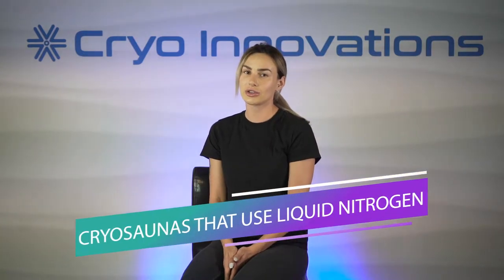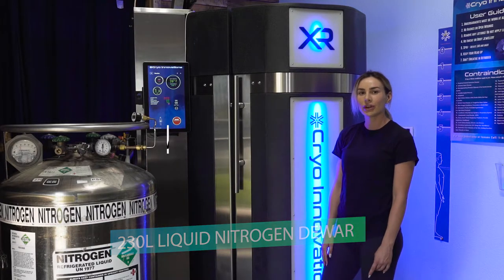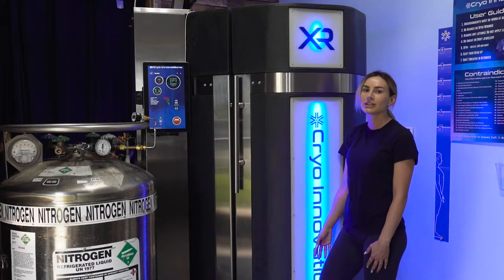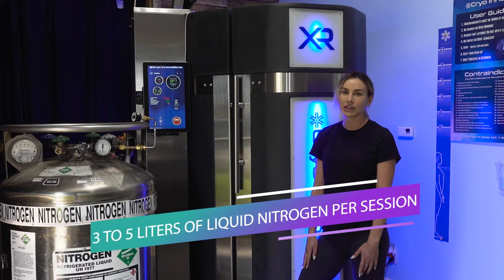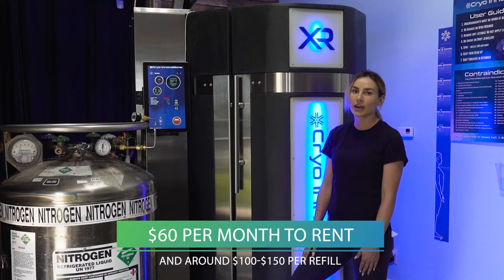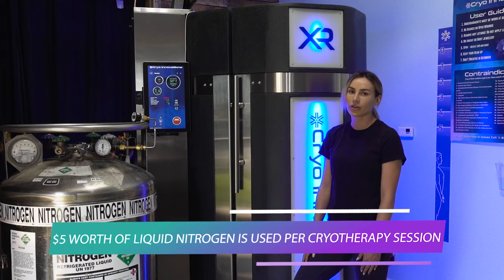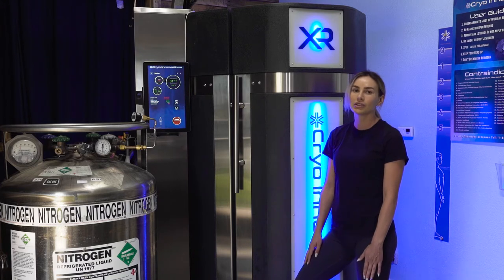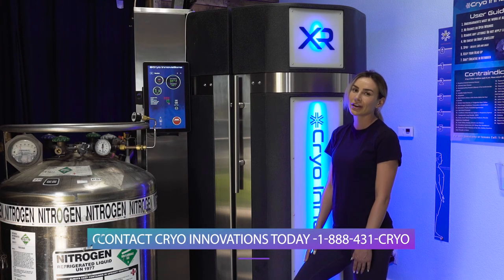How Does my Cryo Machine use Liquid Nitrogen and Where do I get it?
Liquid nitrogen is plumbed into the XR cryotherapy chamber from a 230L liquid nitrogen dewar in its gaseous state. The machine uses just over 3 liters of liquid nitrogen per cryo session.

This is less than the usual amount of liquid nitrogen that other cryotherapy machines need to use to get the same effect for a single session. Because of this not only is the XR cryotherapy machine the safest model but also one of the most efficient.